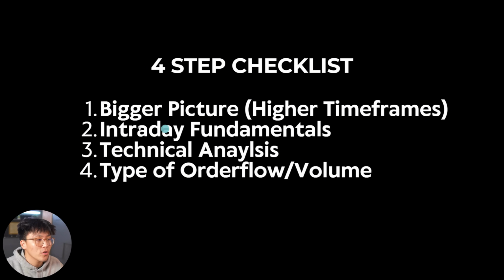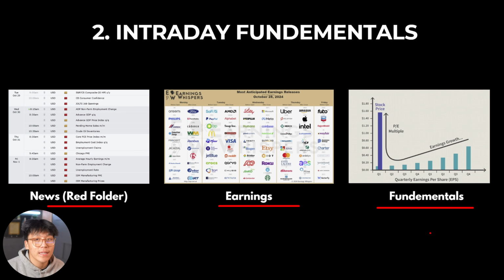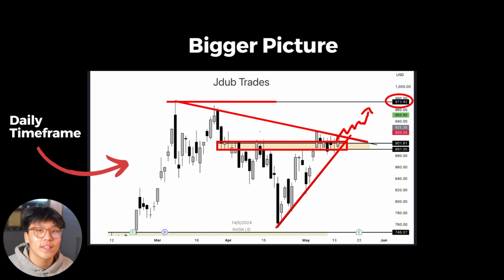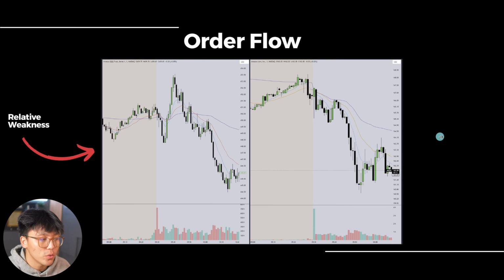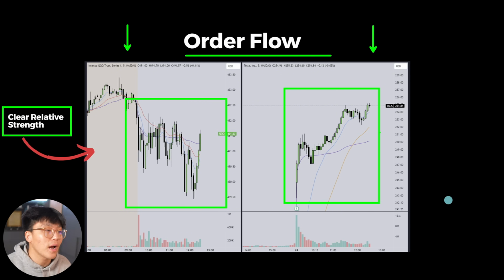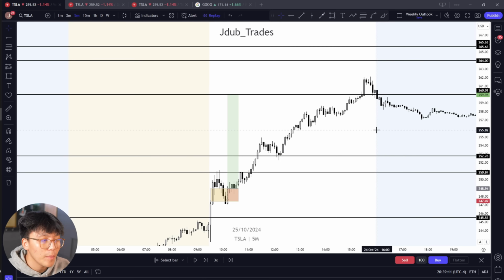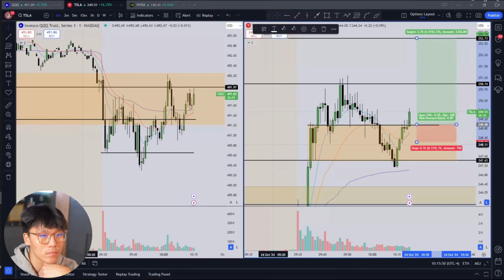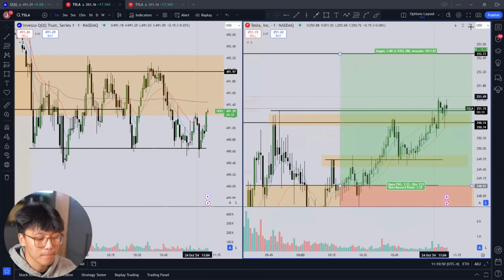I turned $3,000 into $20,000 in less than 24 hours trading (Live Results)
In this video, I will break down how I was able to turn $3000 worth of risk into over $20,000 worth of profit. I will go over my four step check list and will break down my live trading session as well.

Time Stamps:

0:00 - Intro
0:26 - 4 Step Checklist
1:45 - Bigger Picture
3:04 - Intraday Fundamentals
4:38 - Technical Analysis
5:48 - Type of Orderflow
6:35 - Tips
7:50 - Examples
13:40 - TSLA Trade
17:03 - Trading View Chart
20:43 - Live Trading Session